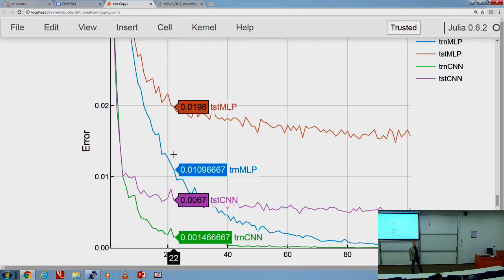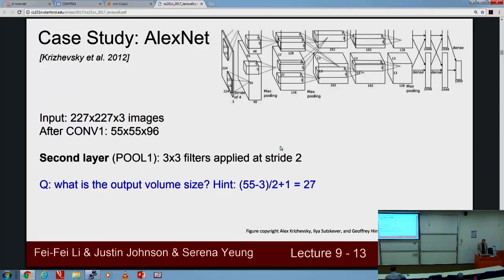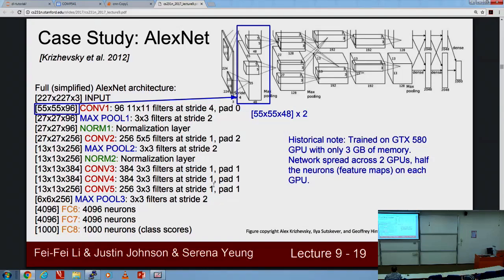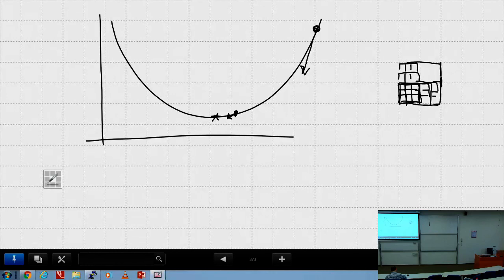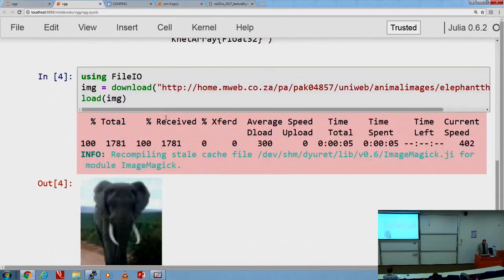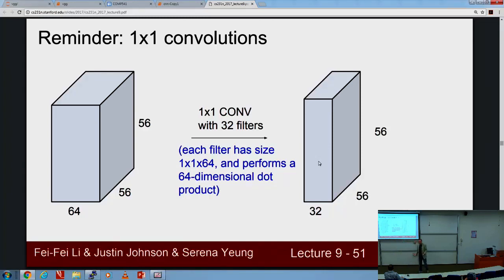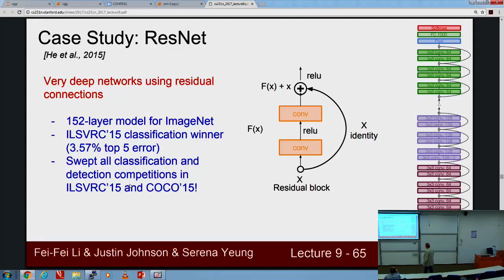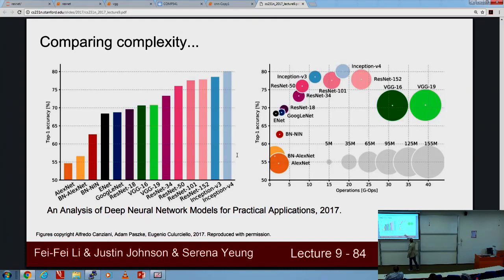comp541-20180308 Convolutional Networks III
Architectures: Based on the cs231n lecture by Li, Johnson, and Yeung